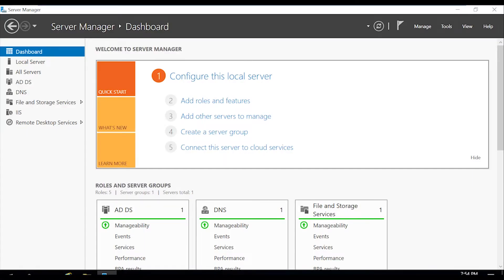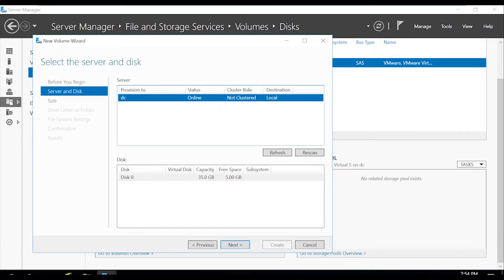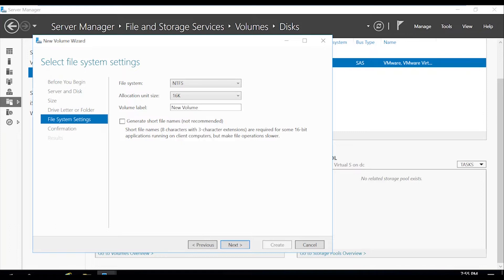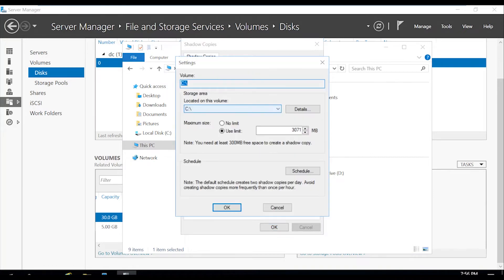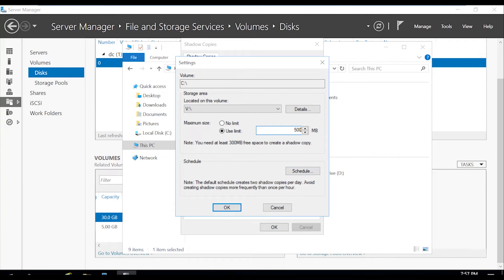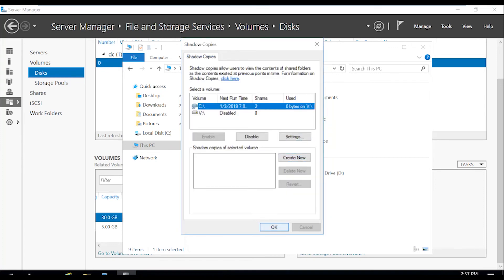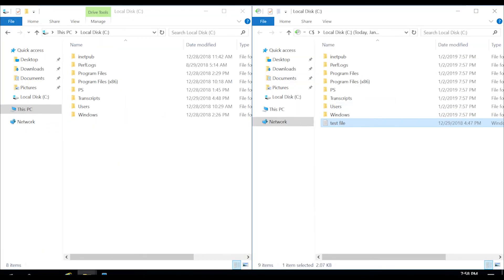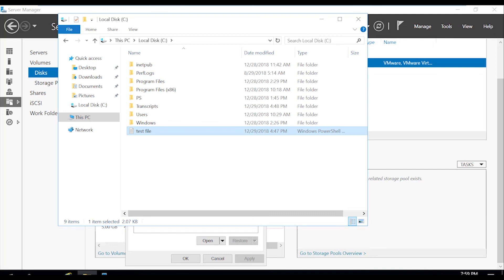Windows Server - Volume Shadow Copies (VSS)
An overview of first creating a new volume and then enabling Volume Shadow Copies (VSS) on your primary volume within the Windows operating system

Tools Used: VMware Workstation Pro 12.5.0
Minimum Requirements for the Lab:
Operating System: Windows Server 2016
Processor: 1.4Ghz 64-bit processor
RAM: 512 MB
Disk Space: 32 GB
Video: Super VGA (1024 x 768) or higher-resolution (optional)
Keyboard and Microsoft® mouse (or other compatible pointing device)
An Ethernet adapter capable of at least gigabit throughput